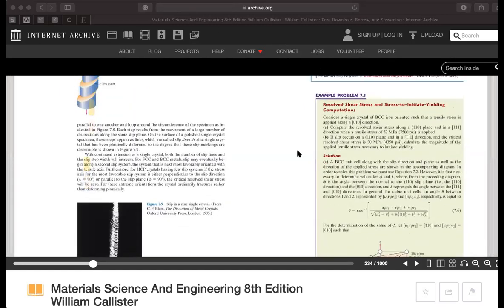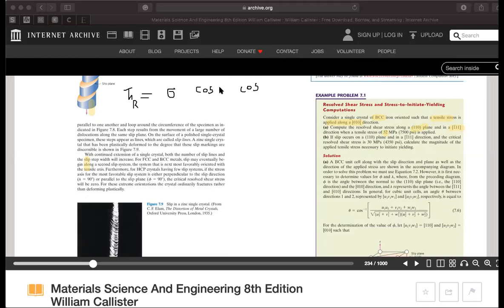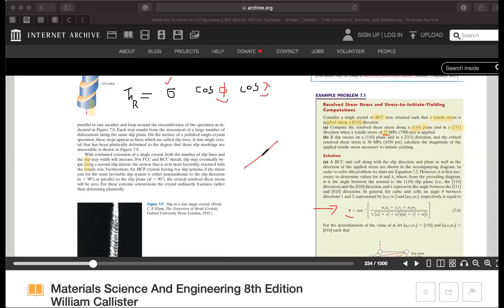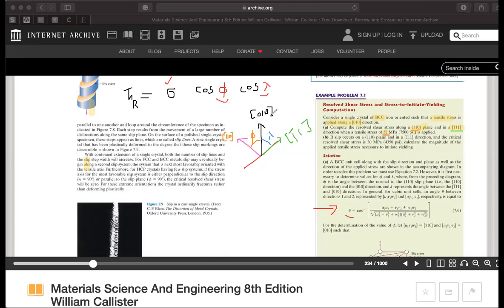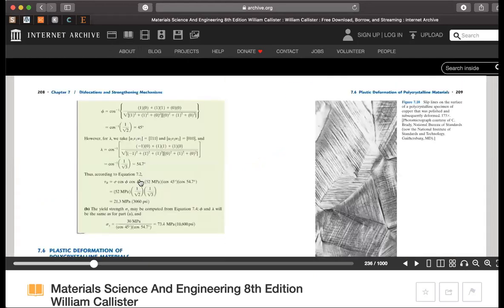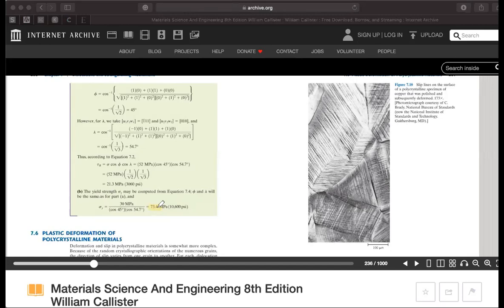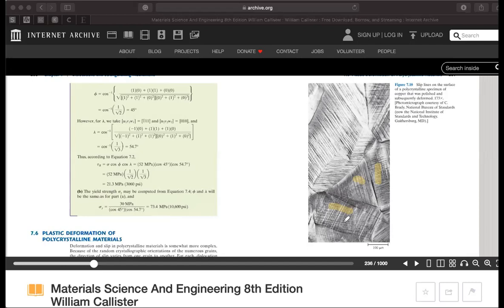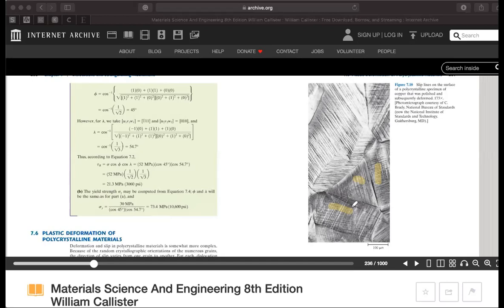Material Science ch9 part 1